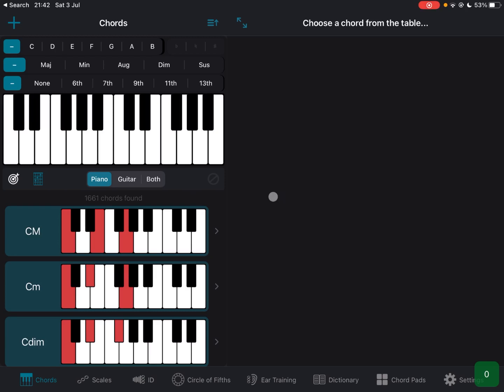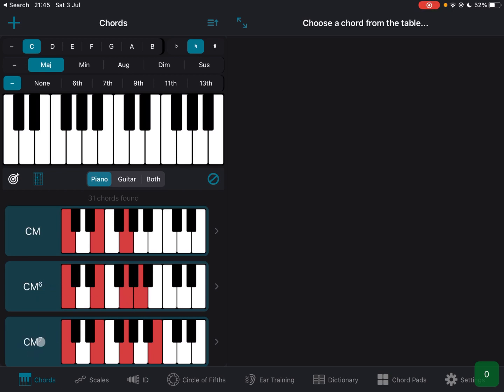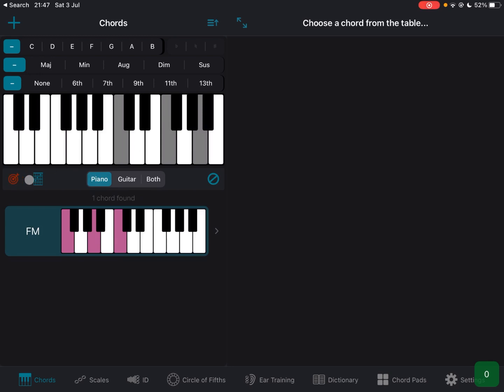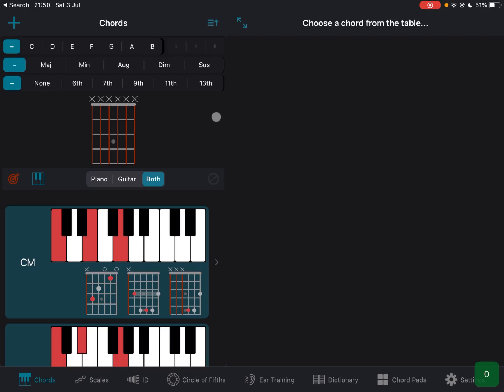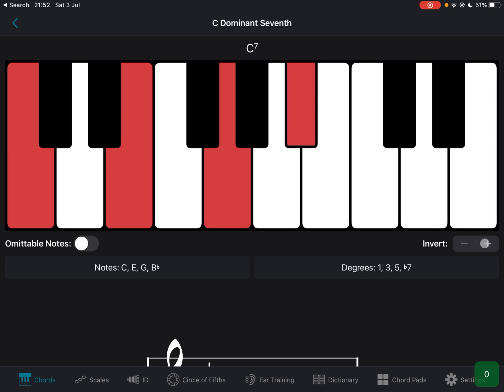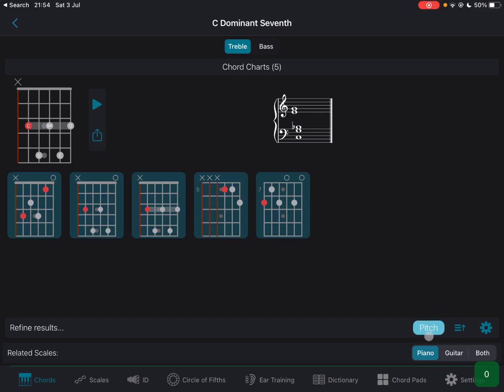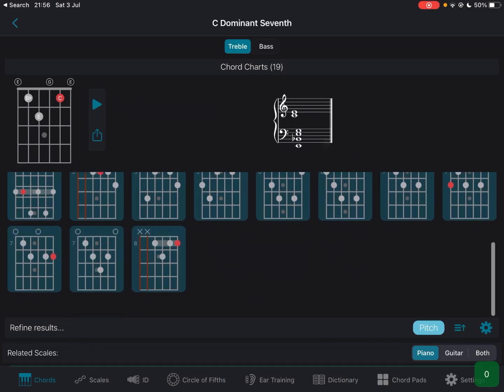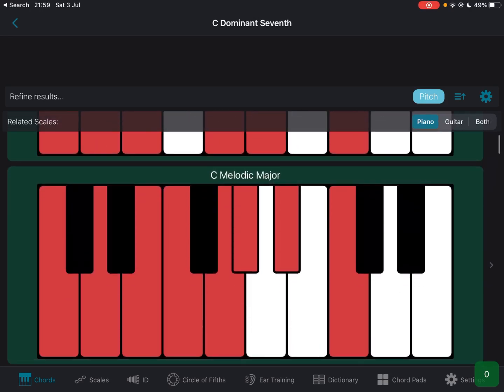Tonality, Learn Music Theory and More - Tutorial: Exploring the App Part 2, Chords